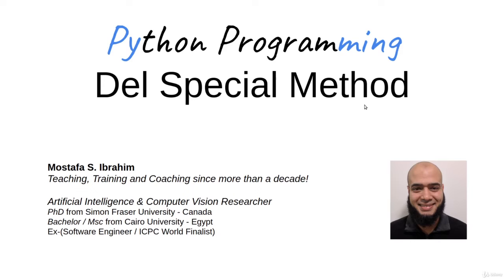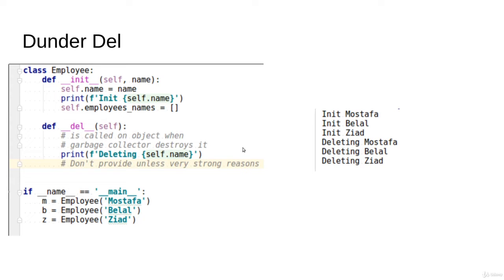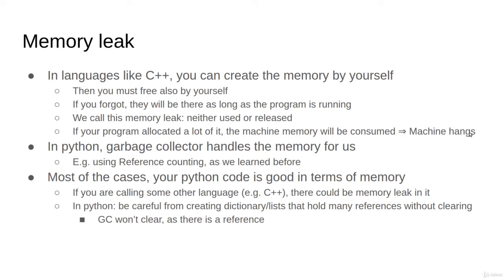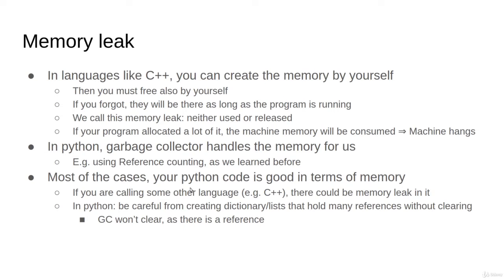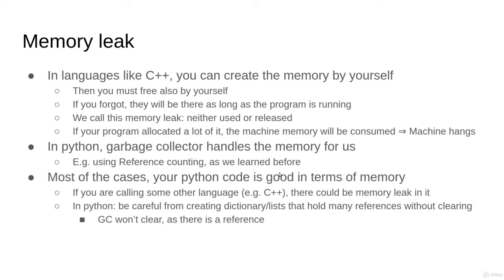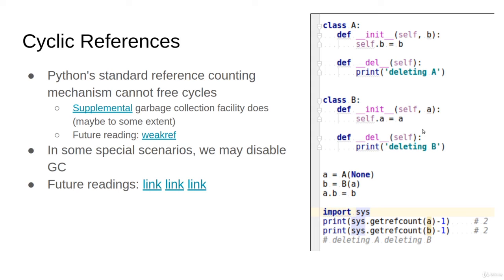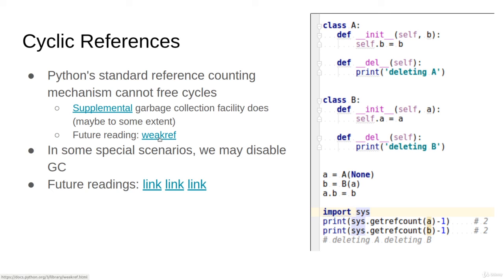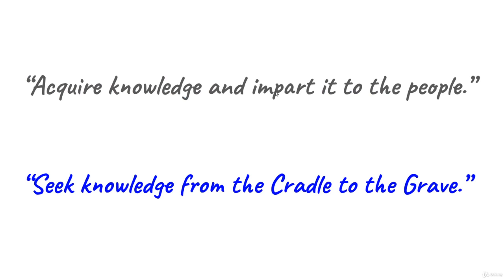Del Special Method [Mastering 4 critical SKILLS using Python]